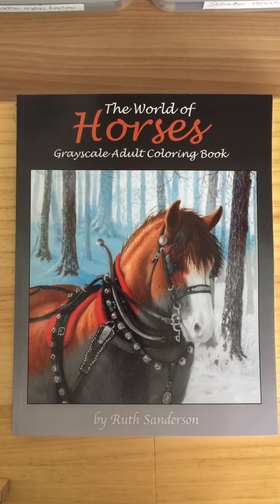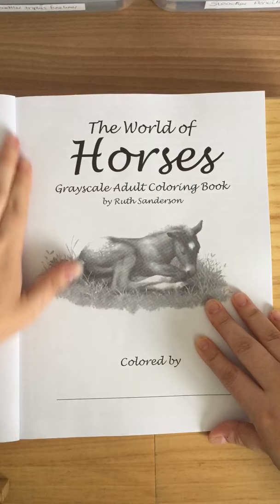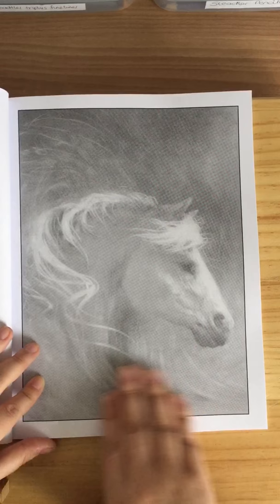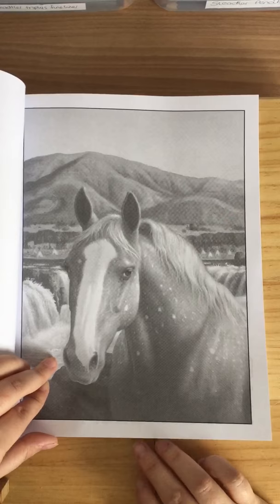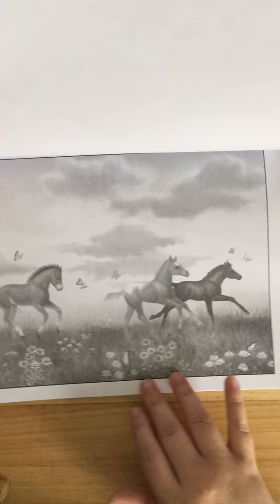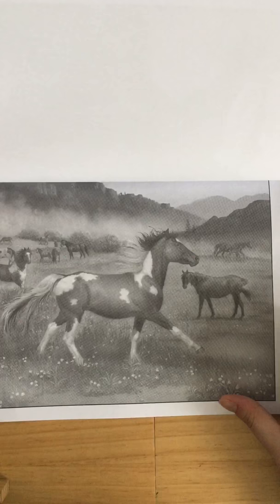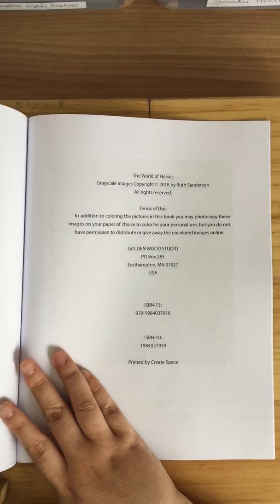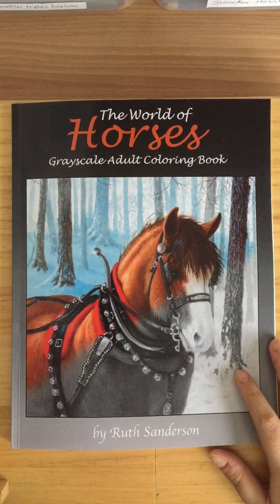The world of horses a greyscale adult colouring book by Ruth Sanderson flip through